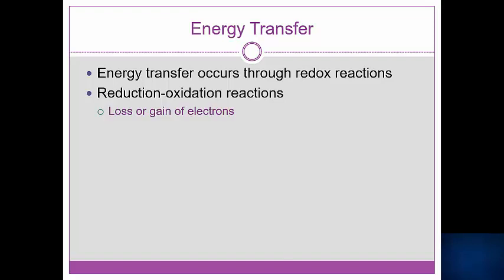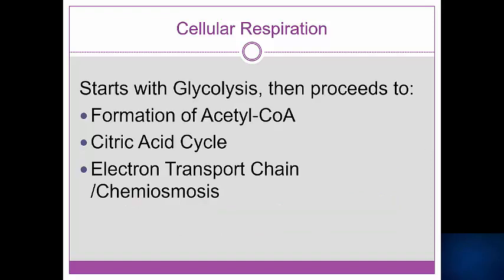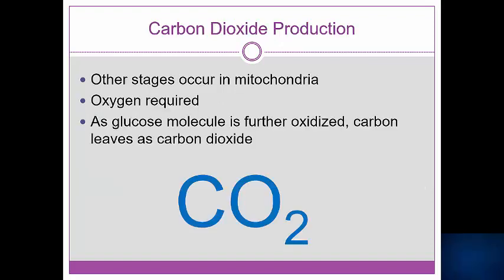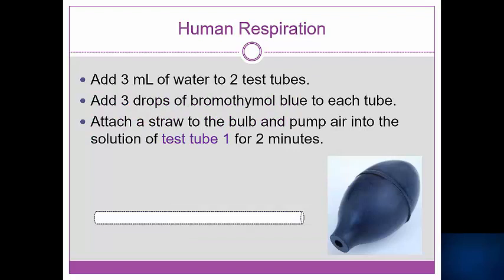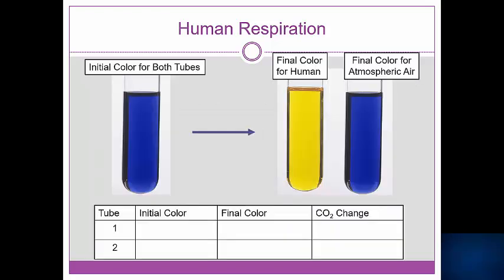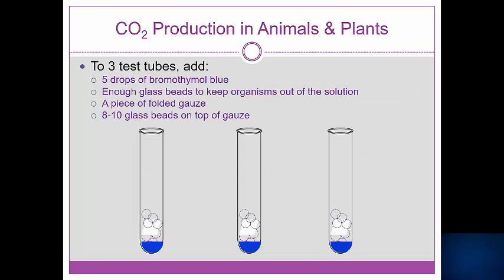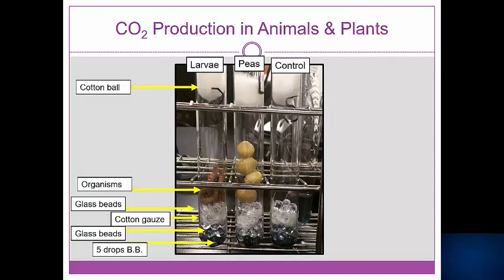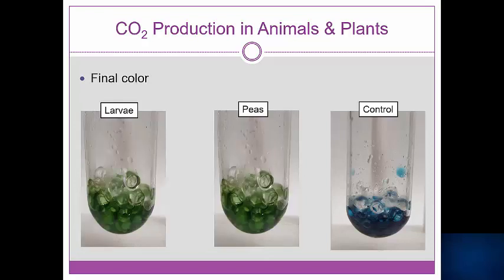Cellular Respiration Lab Video